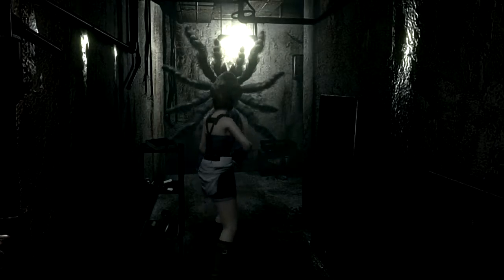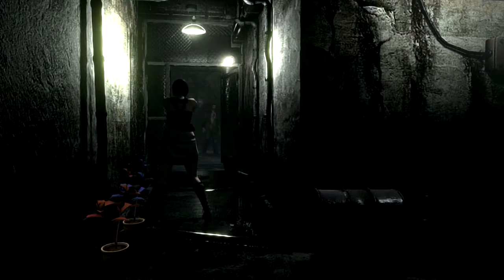MadCAST Gaming: Resident Evil (Remake 2002) Jill Speed Run Part 2